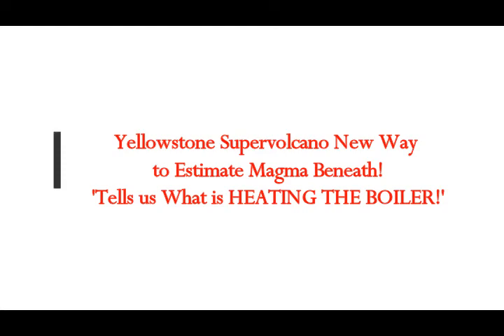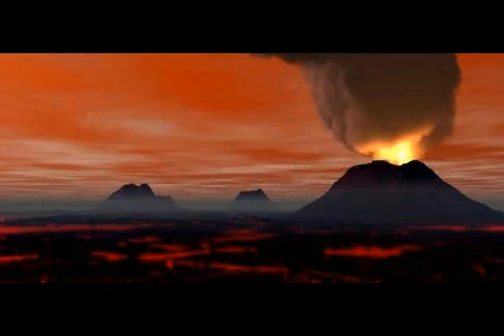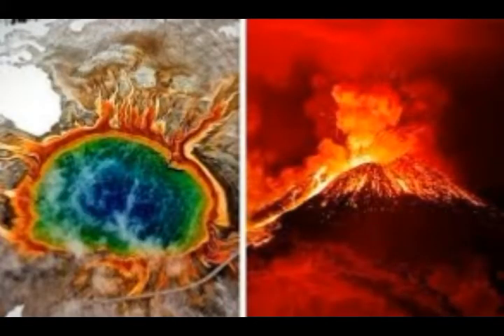Yellowstone Supervolcano New Way to ESTIMATE MAGMA Beneath! 'Tells us What is HEATING THE BOILER!'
Please Support:
2) Thumbnail image -